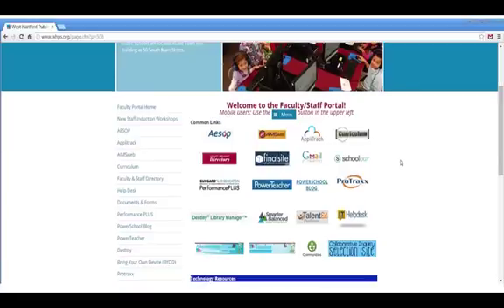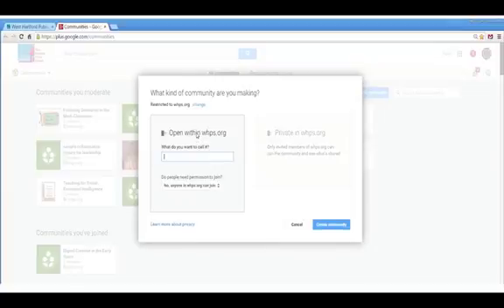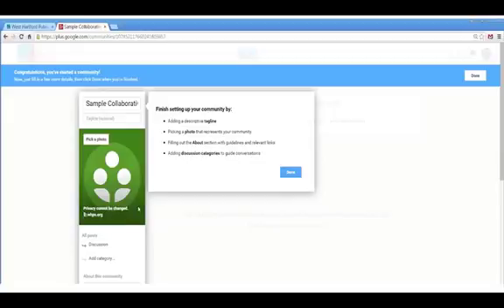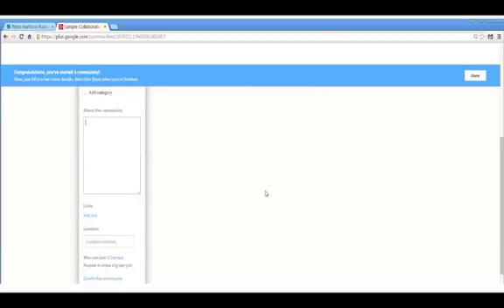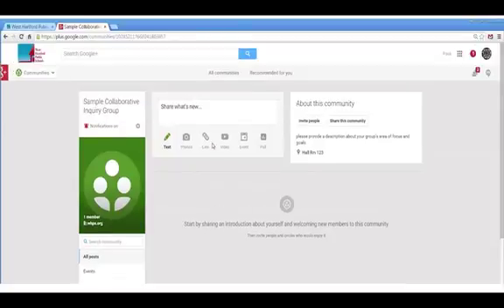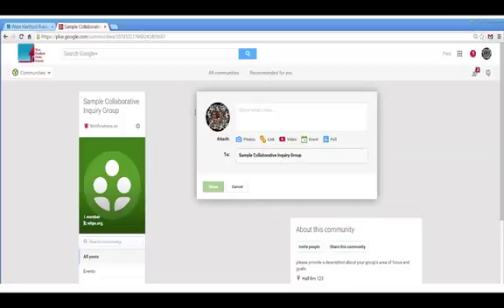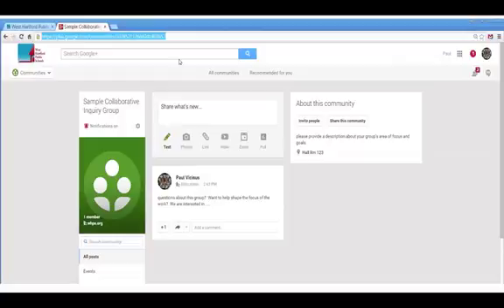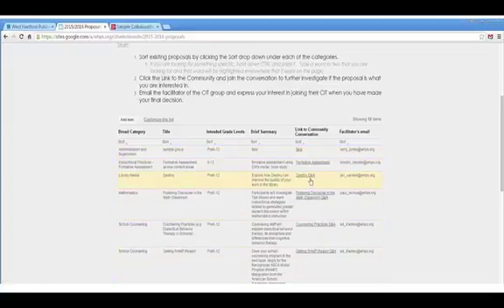CIT tutorial video